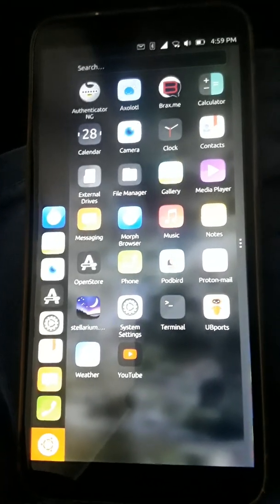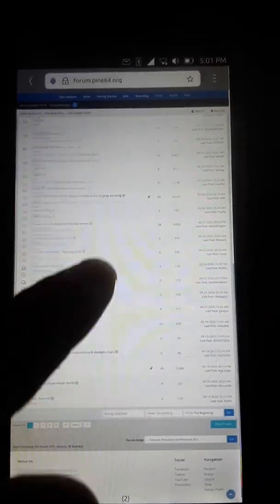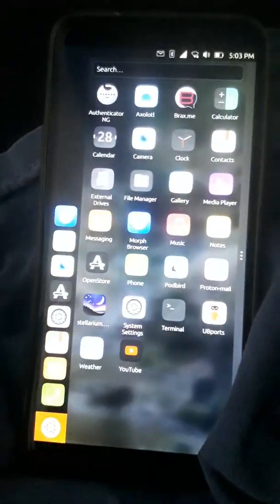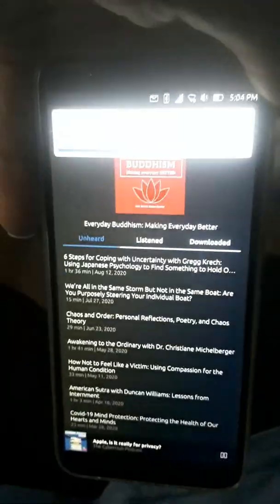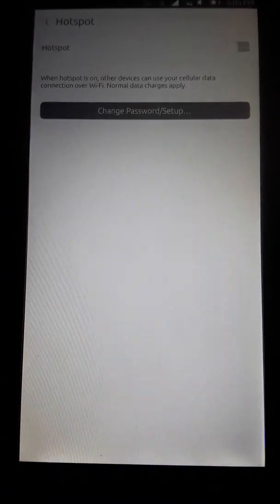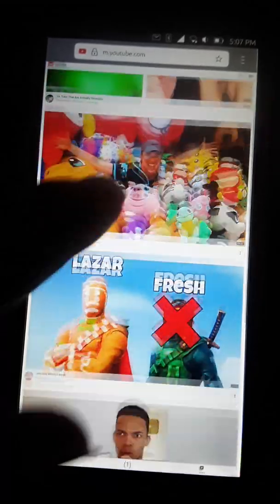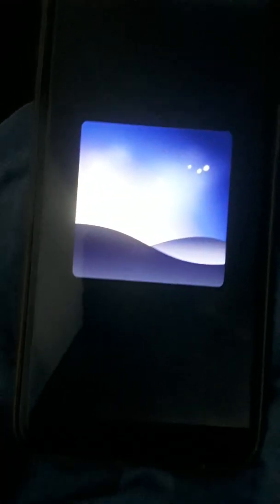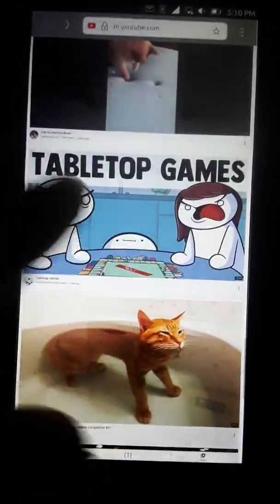Pinephone Ubuntu Touch Updates: Camera Works, Smooth performance, Apps, Security Enhancements & More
Ubuntu Touch performing great on Pinephone. Showing: apps like Stellarium, quality Youtube scrolling, camera working, talking about benefits of security enhancements on UT over others & tips for using your old smartphone.  Sept 3, 2020

Shares, comments, likes, and subscribes really help us out with the algorithm. Each video takes a couple hours to edit and I really appreciate it!

 Help buy microsdcards/mcu's for future videos- BTC address: 1PpksaxUKw1kKna7BPU8oXbrxA2hh2PAXi
Get custom torified and/or high security WiFi privacy router or Torified Hidden service Nextcloud server you can host yourself without opening any ports: righttoprivacy[at]tutanota.com